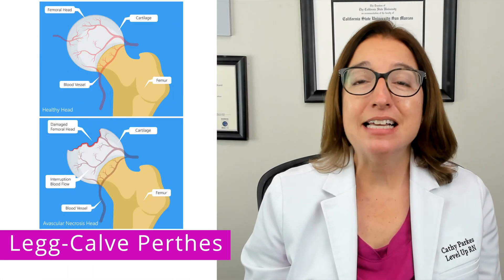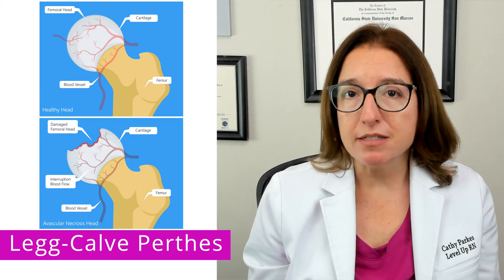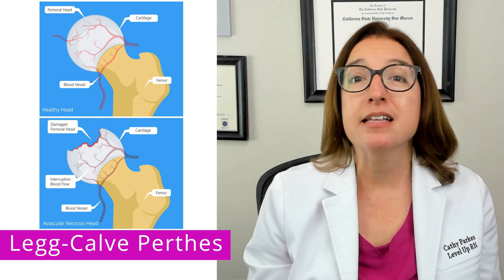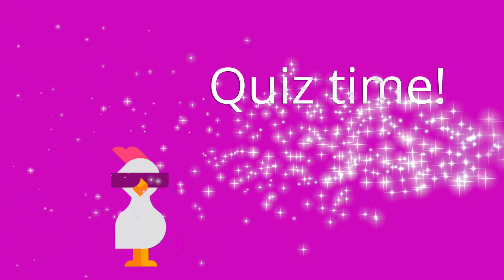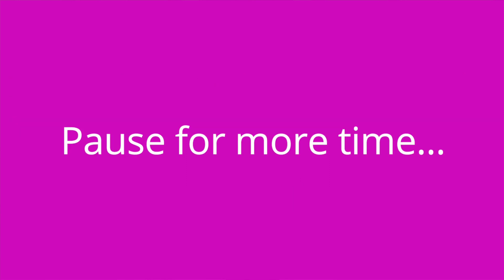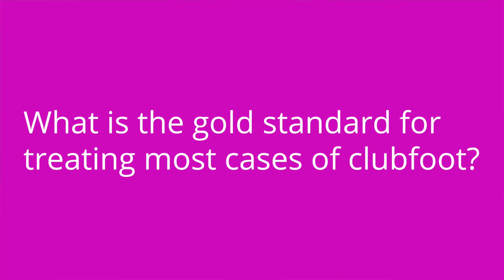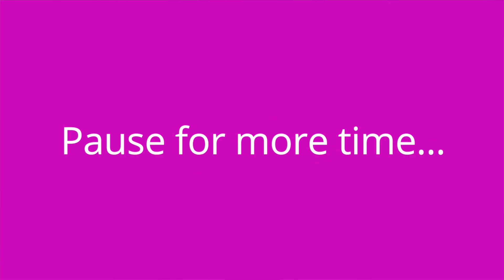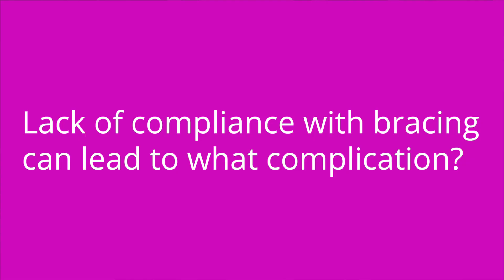Legg Calve Perthes and Clubfoot: Musculoskeletal System - Pediatrics Nursing Care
Cathy discusses Legg-Calve Perthes disease and clubfoot. She explains the risk factors, signs and symptoms, diagnosis, and treatment of Legg-Calve Perthes. Cathy then discusses risk factors, signs and symptoms, diagnosis, treatment, and family teaching for clubfoot. At the end of the video, she gives you a quiz to test your understanding of some of the key points she made in the video.

00:00 What to expect - Musculoskeletal System
00:27 Legg-Calve Perthes
1:38 Clubfoot
3:02 Quiz Time!